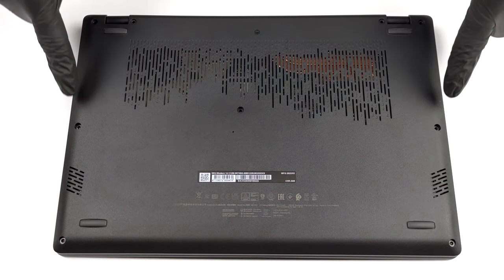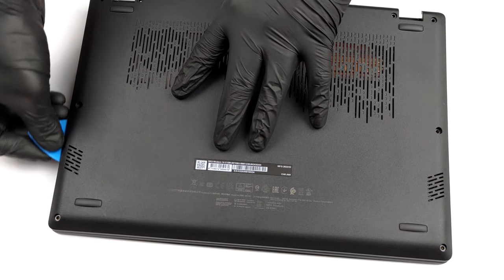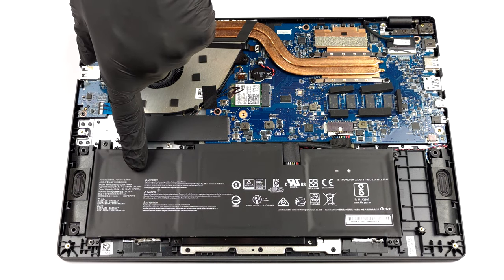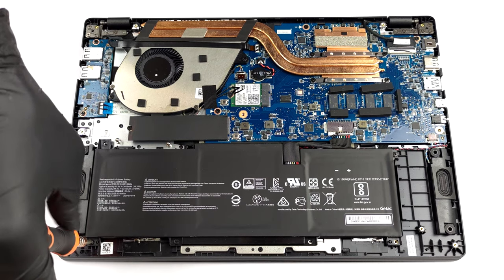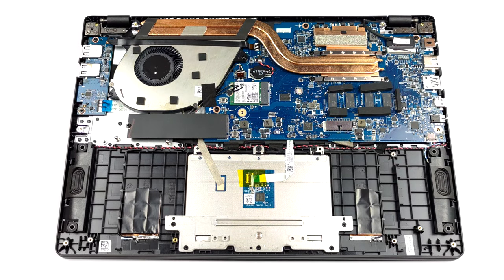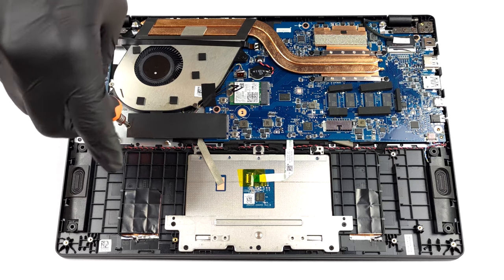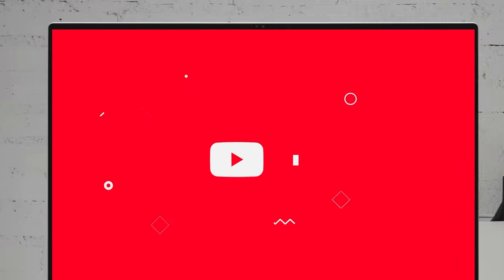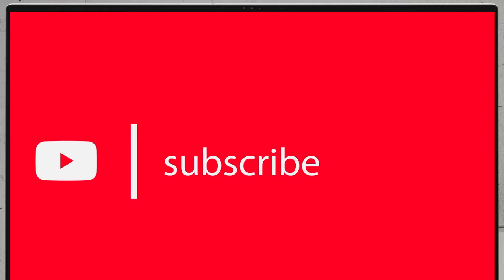🛠️ MSI Modern 14 (C12M) - disassembly and upgrade options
✅  LaptopMedia.com